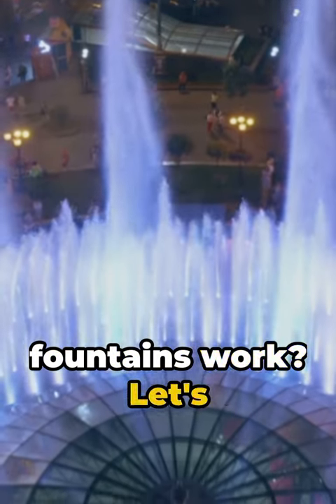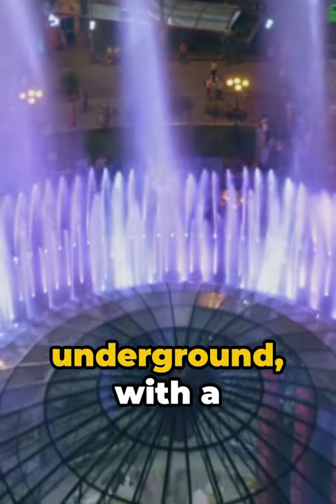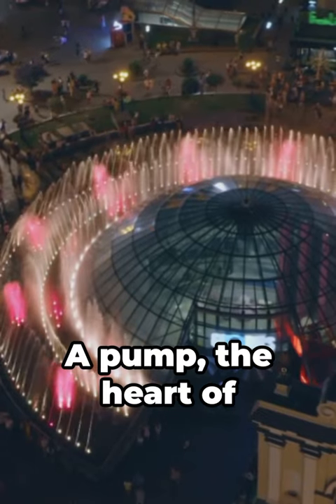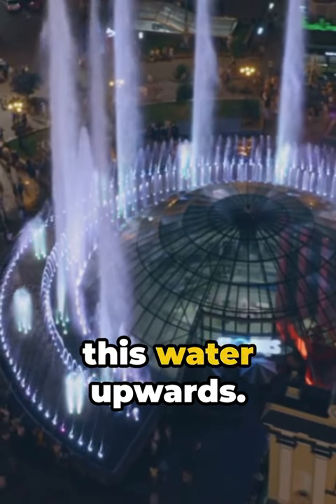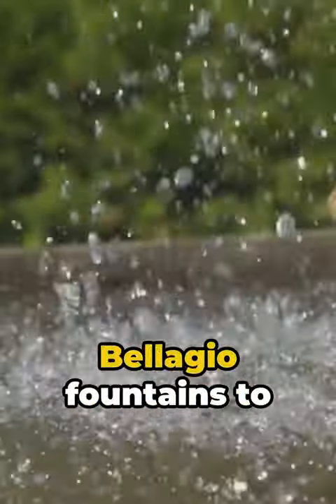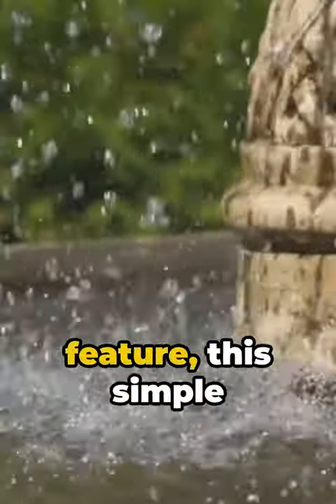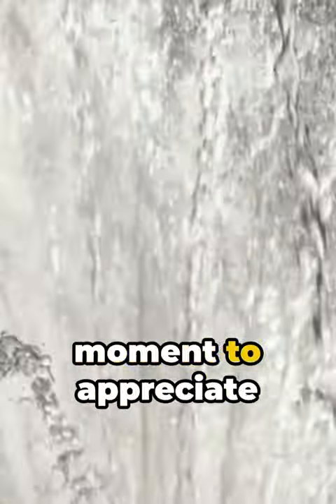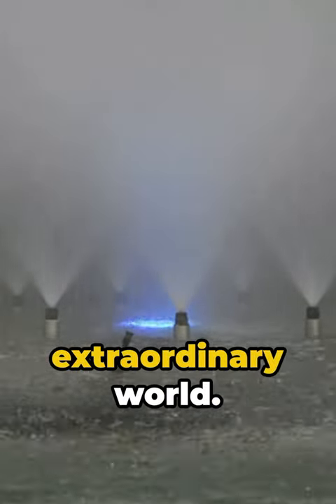Fountain Facts: How Do They Work? 🤔💭⛲️